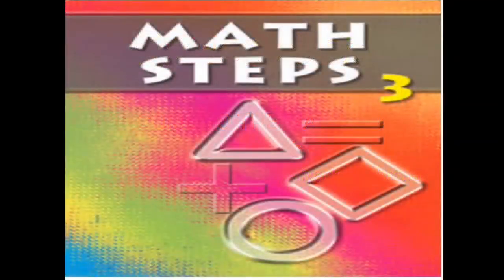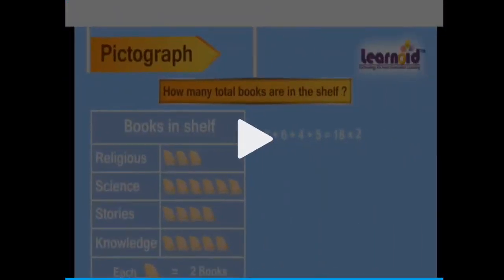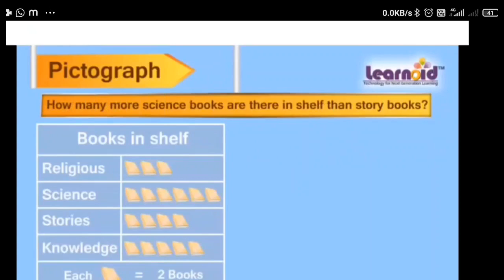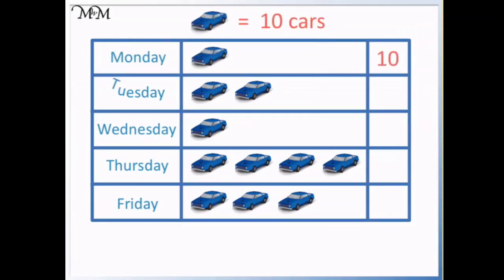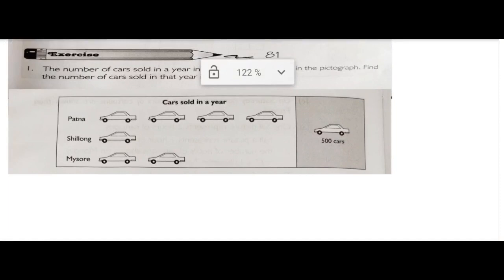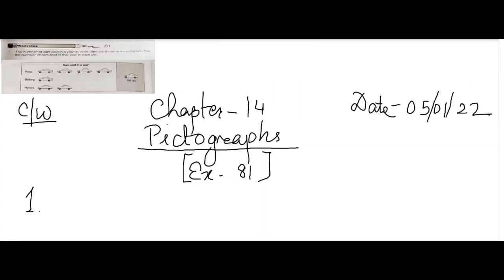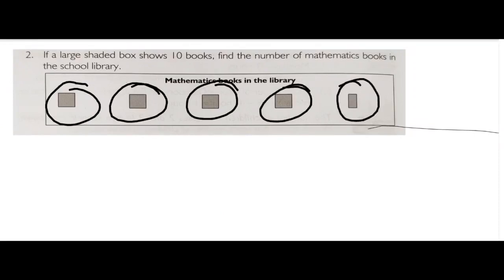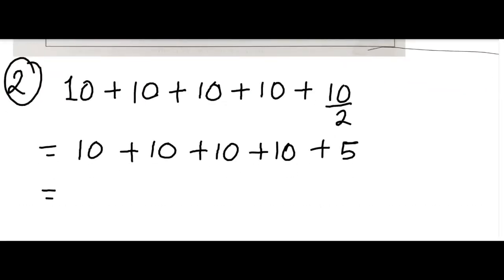MATH STEPS: CH. 14 ' PICTOGRAPHS' INTRODUCTION AND EX. 81 (Page 211-212)